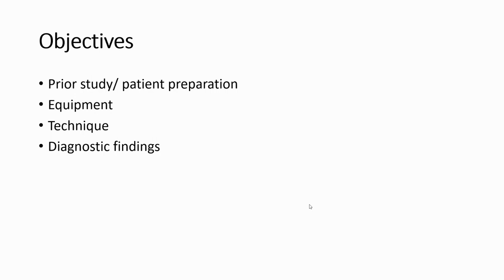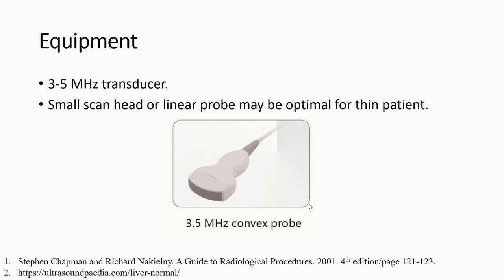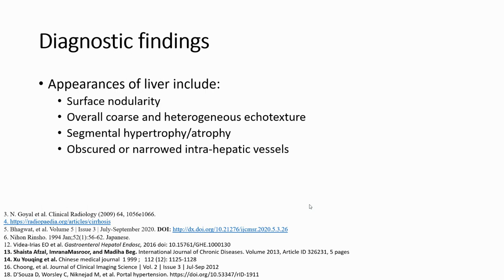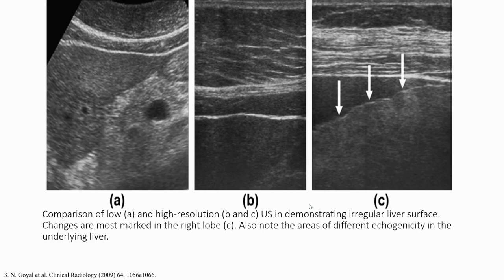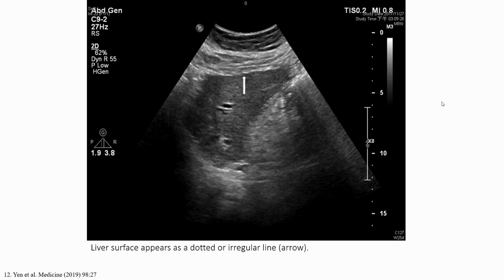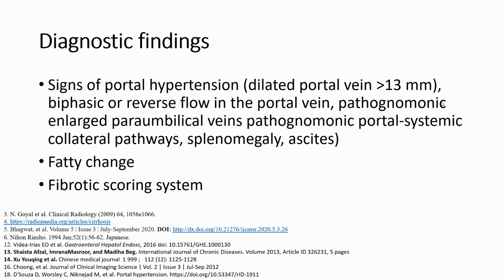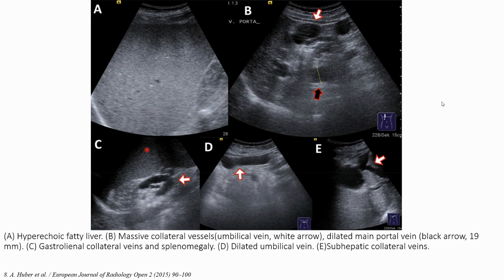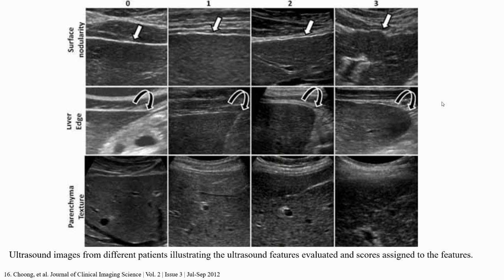Hepatic cirrhosis ultrasound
Dr Chor Ath by Dr Chor Ath